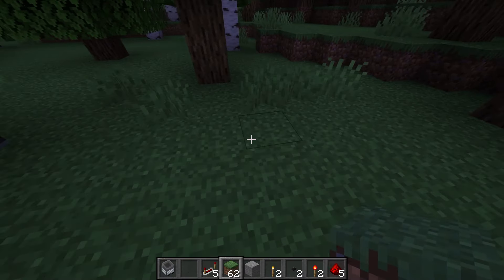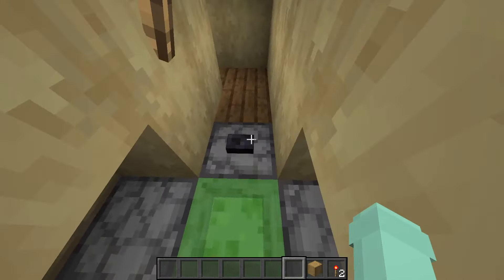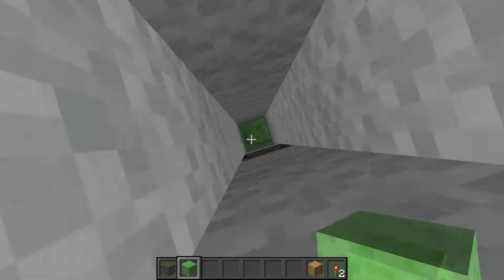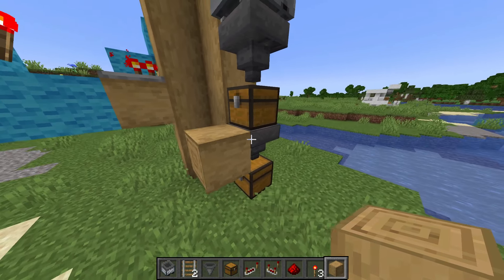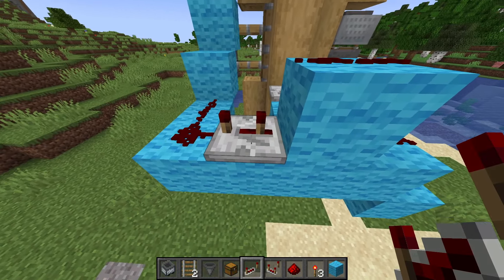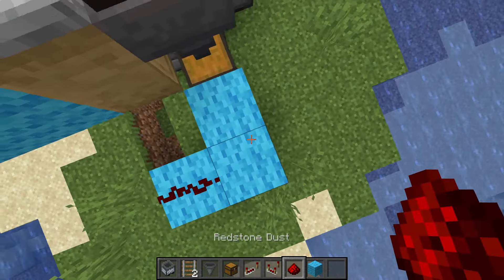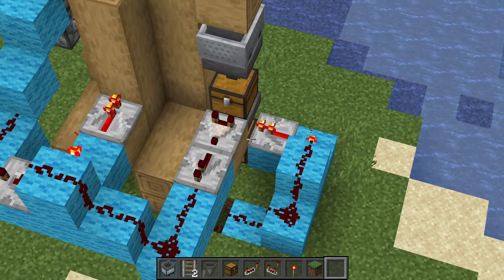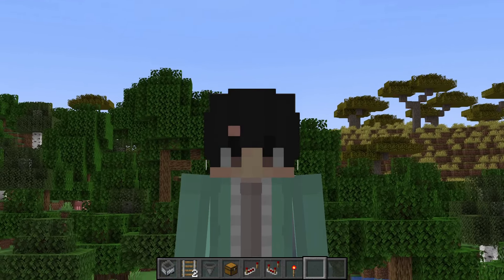Creating the ULTIMATE hidden door for 1.19 Survival Minecraft!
In today's video, Pac builds a COMPLETELY hidden redstone door, built with simple redstone in mind! Follow along if you'd like!

I mostly create Minecraft videos containing redstone how-to's, build inspirations, multiple survival series, and minigames! I sometimes play different games, and I even livestream! ^^